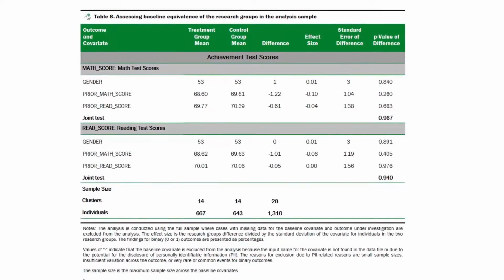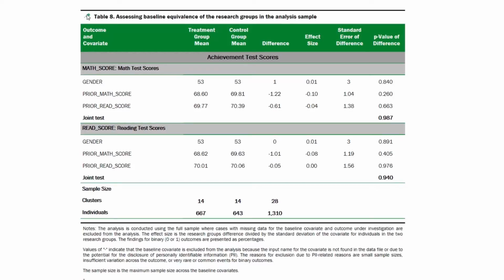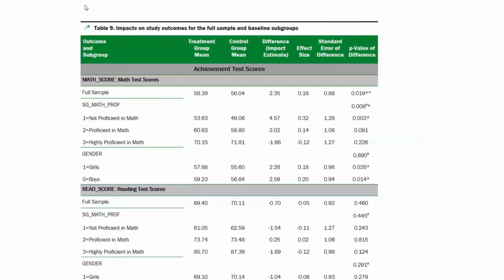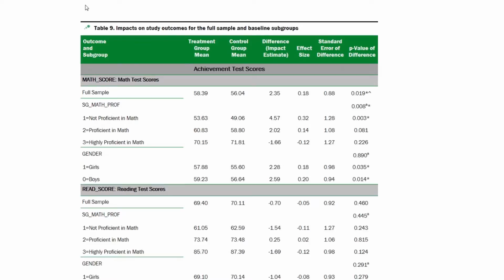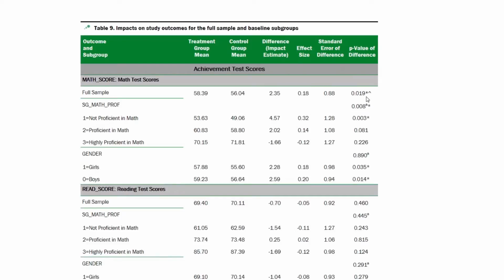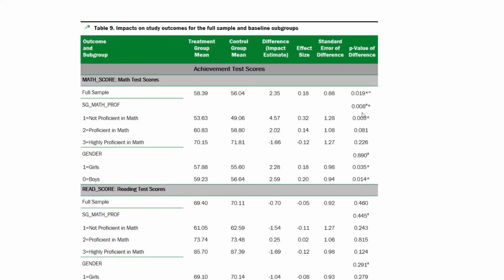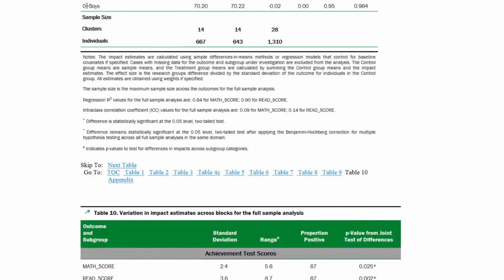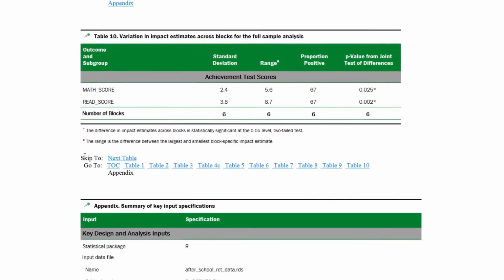Tables of Baseline Equivalence and Impact Results